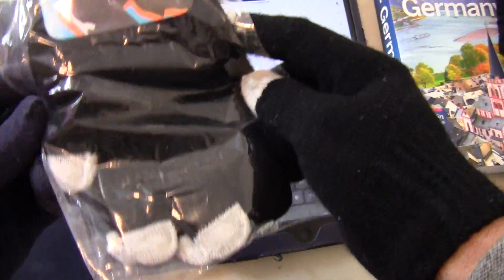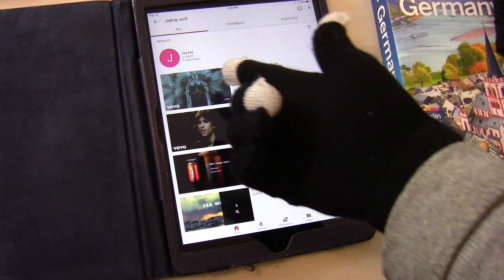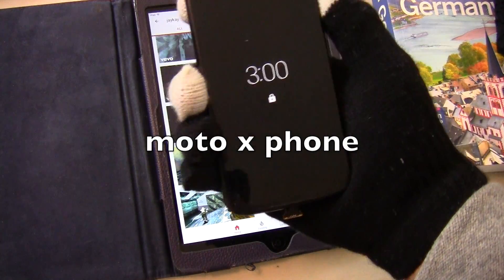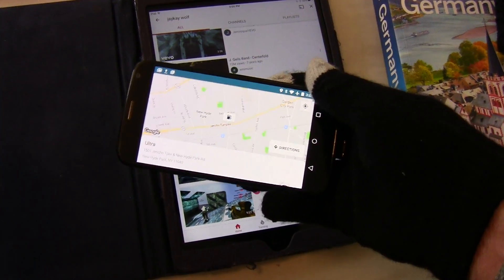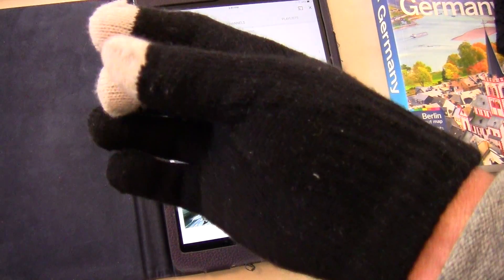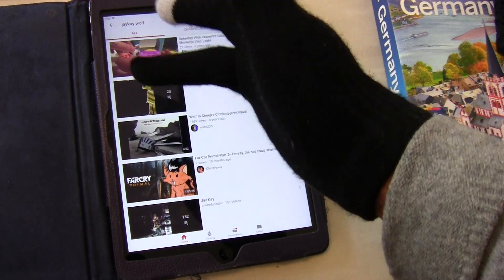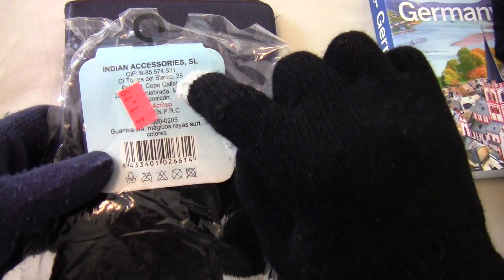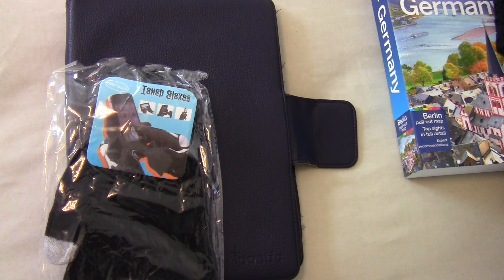Do you need texting gloves on touch screens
My iPad Air won't work if I wear non texting gloves. No problem if I put on a pair of inexpensive texting capable knit glove. Apparently, there is some conductive material knitted or embedded in the finger tips of texting gloves.
 Texting gloves aren't needed when I use my Moto X phone. You can wear regular knit gloves or texting gloves for certain smartphones.  Before finding out what is embedded at the tips of these texting gloves, it's probably not a good idea to touch live electrical wires or connections when you are wearing them.